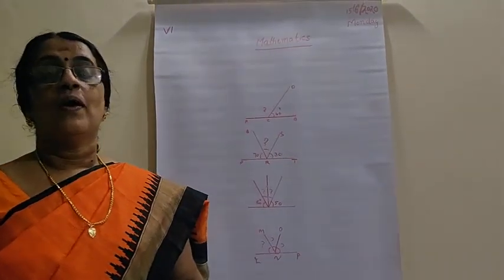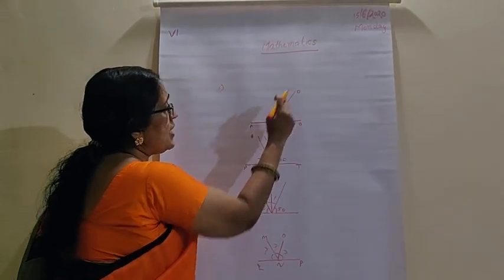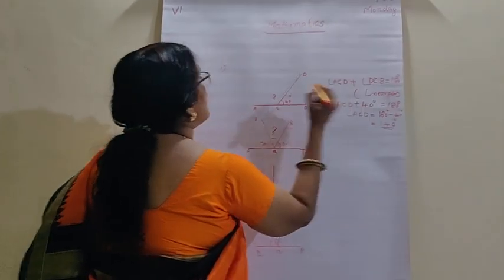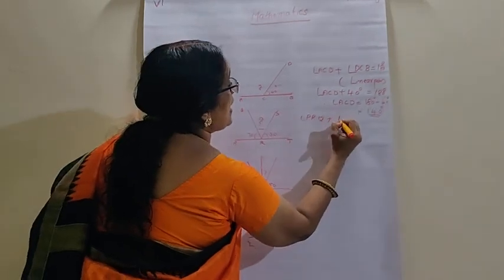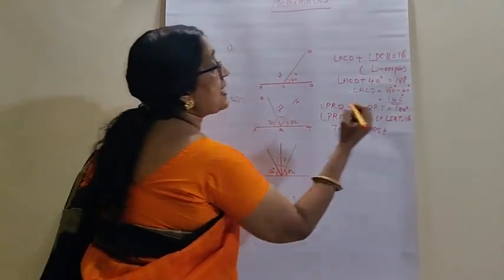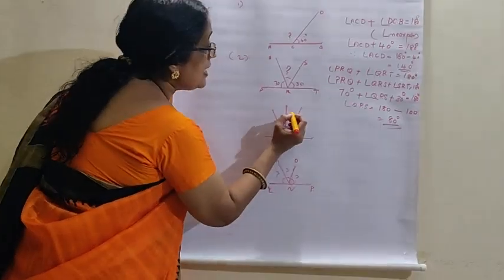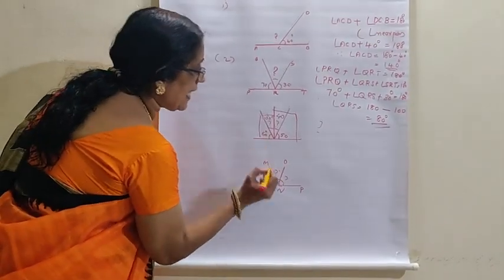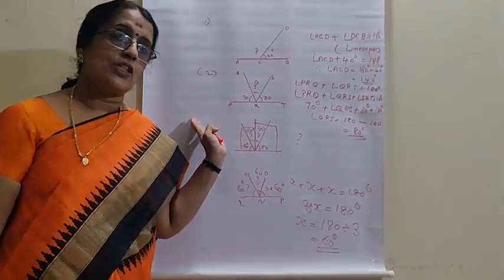Application of linear pairs 7th standard